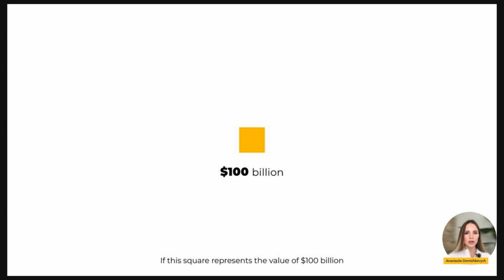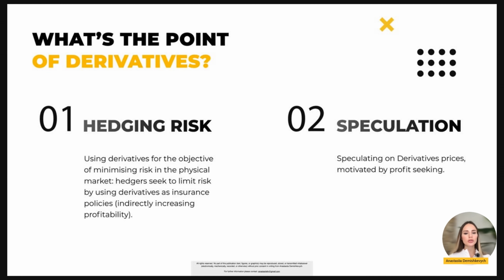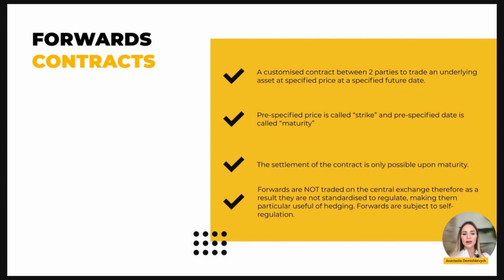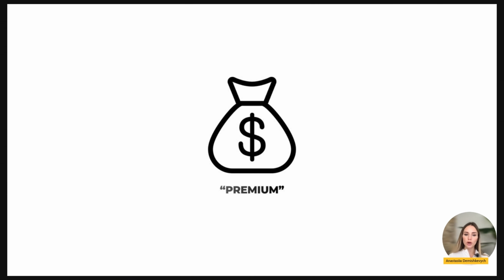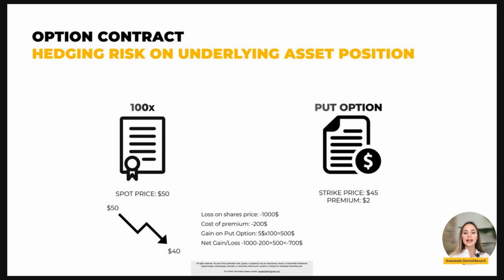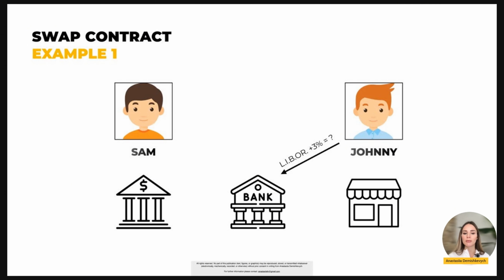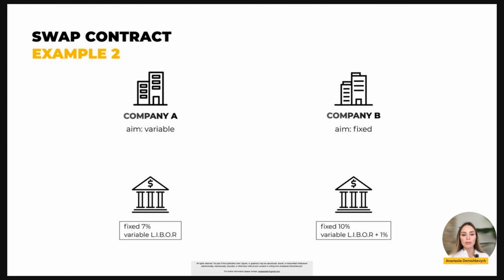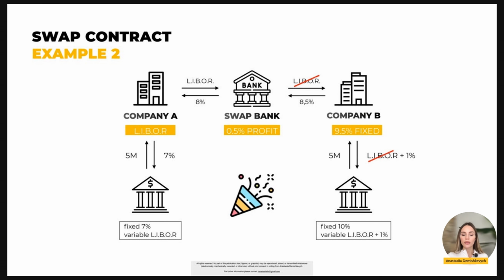Derivatives & Futures Explained for Beginners | Full Trading Basics Course (Part 1)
Want to understand derivatives and feel confident trading futures?
This is a structured, beginner-friendly course that breaks down the key principles of trading derivatives.
Previously, this lesson was available only as part of my full training program on volume and footprint analysis — now I’m sharing it for free.

— New traders who want to build a solid foundation
— Active traders looking to fill gaps in their fundamental knowledge

What you’ll learn:
— What derivatives and futures are, how they work, and why they’re used
— The roles of different market participants and how exchanges operate
— A practical foundation for trading derivatives with clarity and confidence

GET IN TOUCH:
Free Telegram channel with trade breakdowns, macro analysis, and helpful content